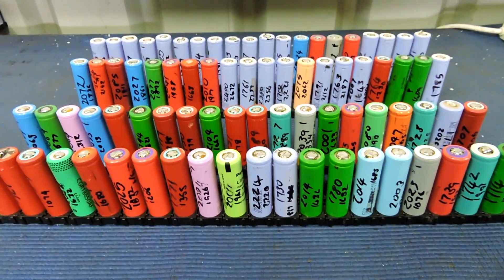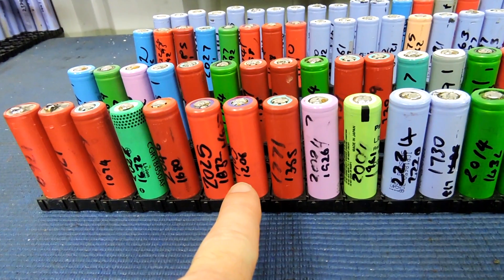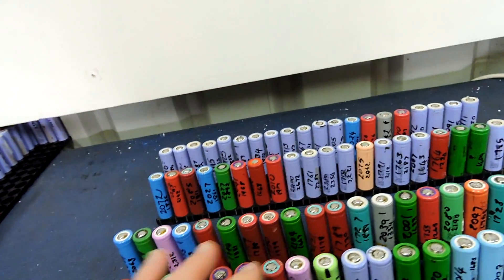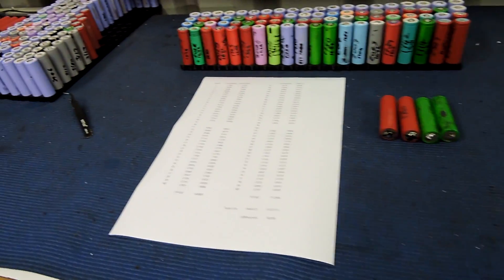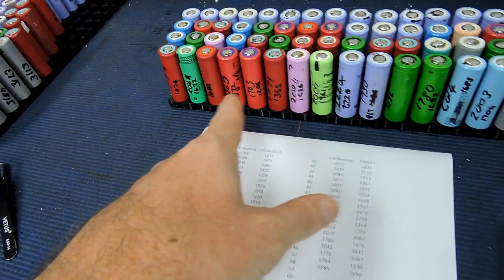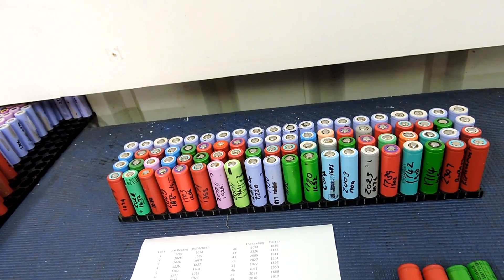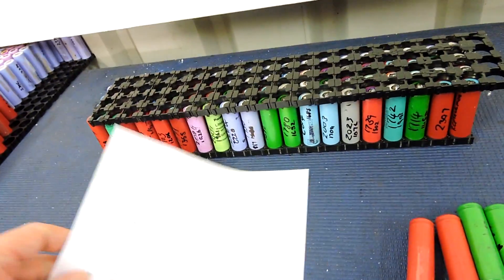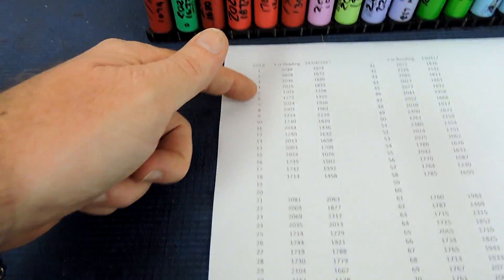Retesting Pack 35 after a few months of use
Building my own version of a 30kWh Tesla Inspired Powerwall

Testing this pack turned out to be less than i had of expected but turning this into a positive, pack 38 will become the 'test' pack where it's subjected to nothing less than torture in the name of science. A list of the results can be found as well as photos of the tested cells.

Pete